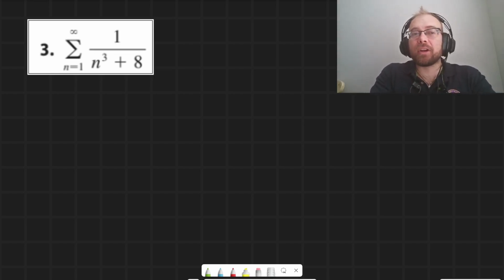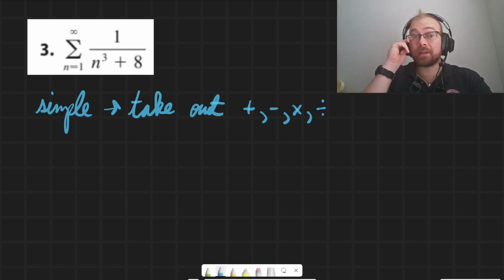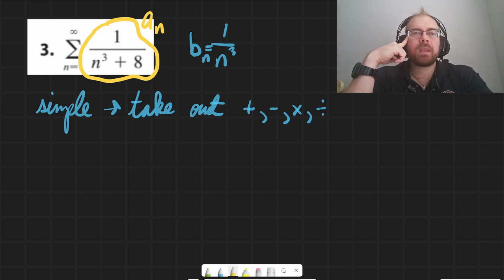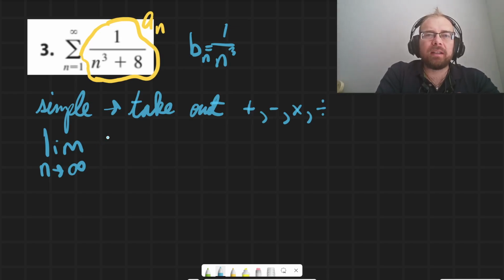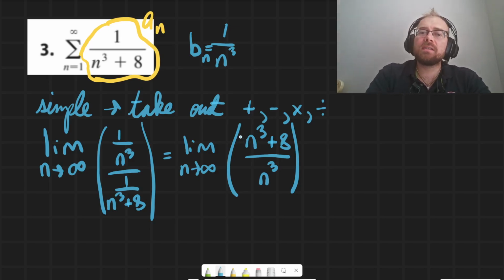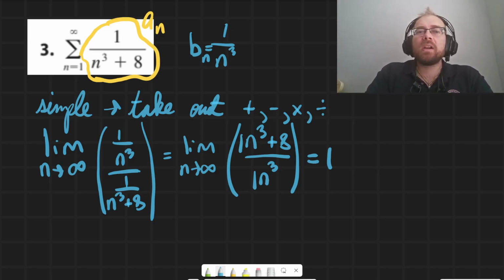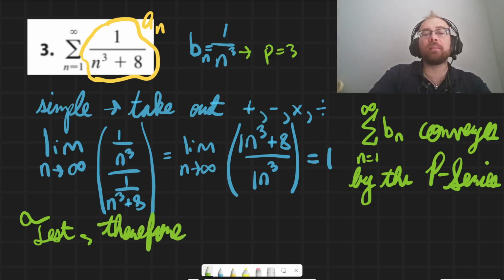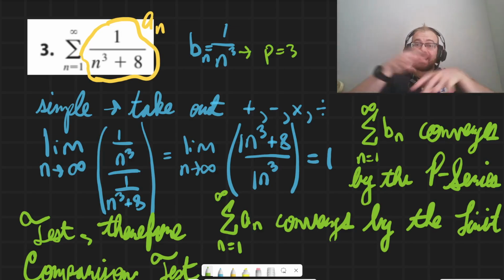Series 1/(n^3+8) Converges?